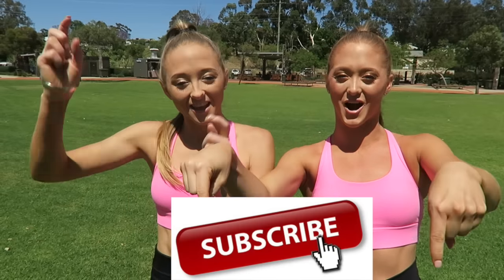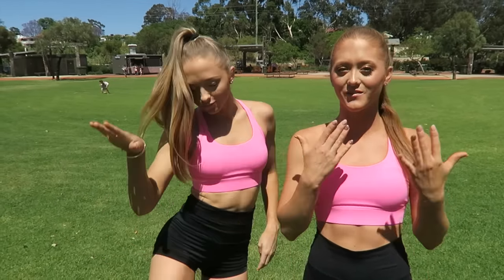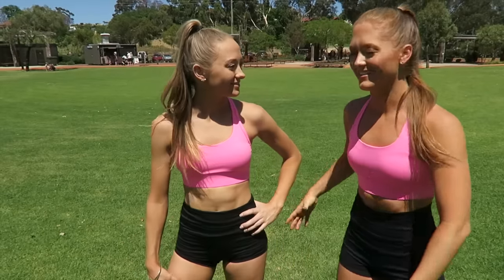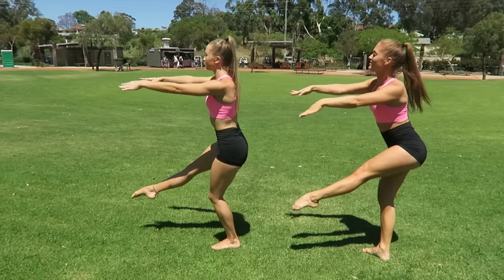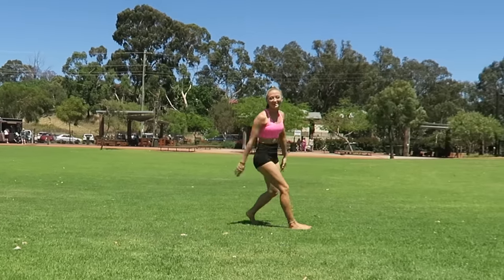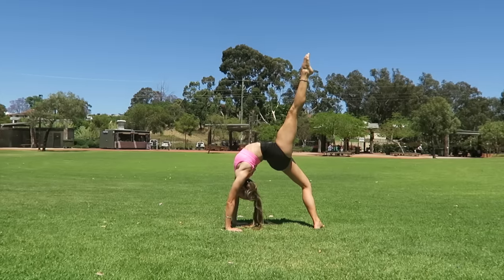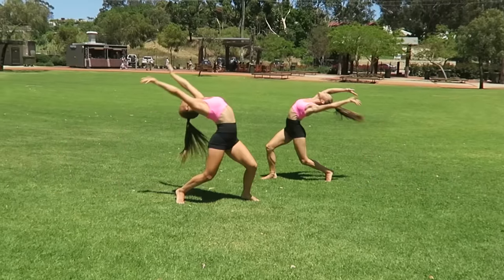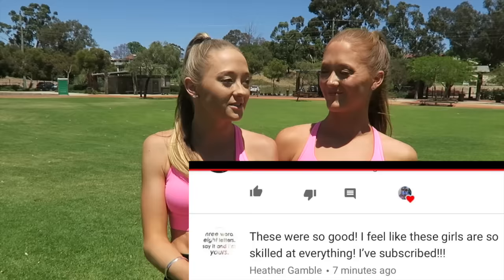How to do a FORWARD WALKOVER | Tutorial, Tips & Tricks | Teagan & Sam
Hey guys!!

Todays video is a Forward walkover tutorial! We show you some exercises and drills to prepare you for it. We focus on how to do the trick and correct technique. We also talk about common mistakes that people might make when doing a forward/front walkover. Enjoy and don't give up! You have got this! THUMBS UP if you like it!

SOCIALS:
FACEBOOK: The Rybka Twins
MUSICALLY: @rybkatwinsofficial